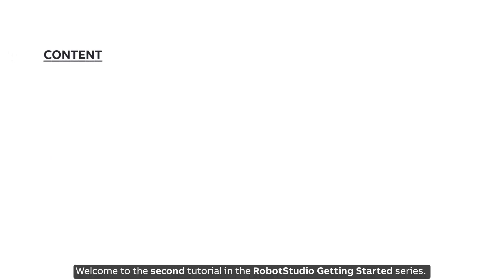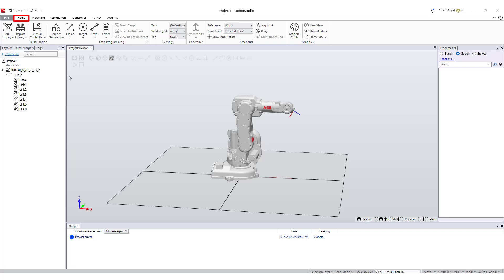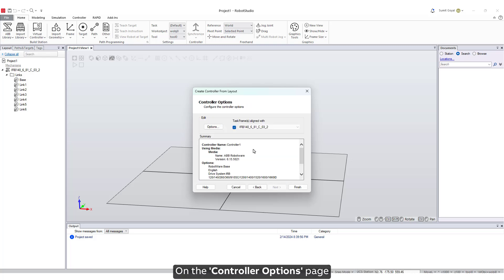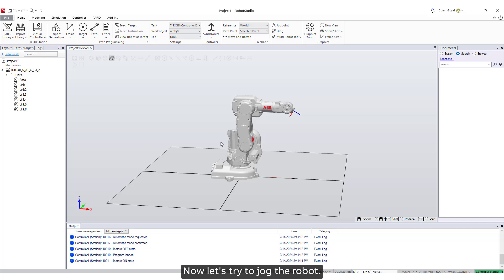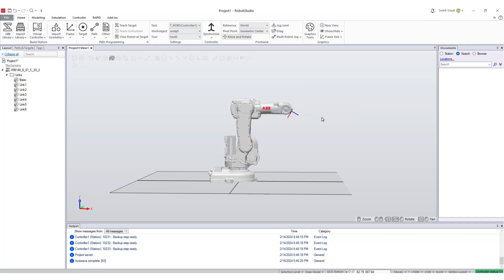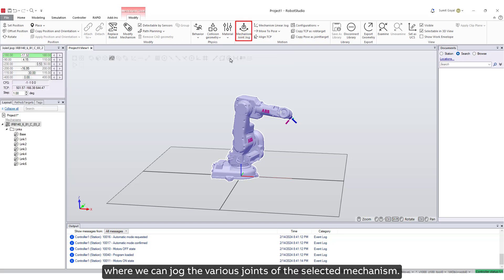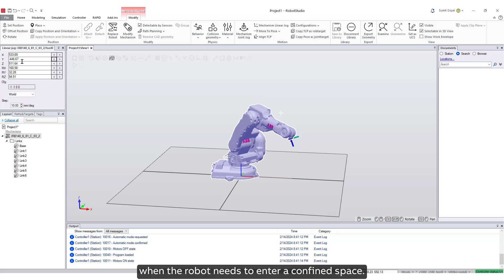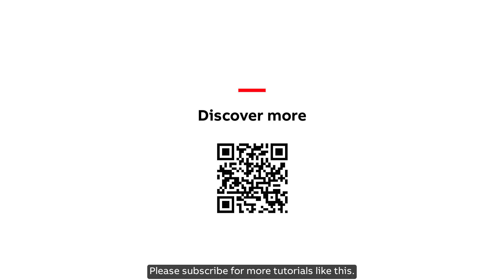RobotStudio® Tutorial – Getting Started 2/5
Working with Virtual Controllers and Robot Jogging, building on the basics. Covers the creation of virtual controllers and the various methods of jogging your robot. You’ll learn to jog joints, move and rotate the robot, and perform both mechanism joint and linear jogging. This hands-on experience is crucial for precise robot control.